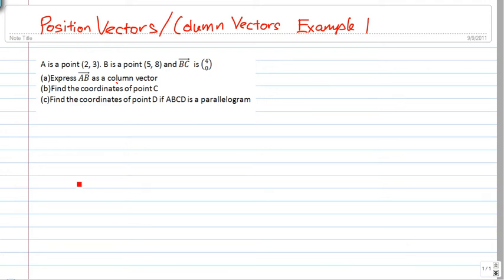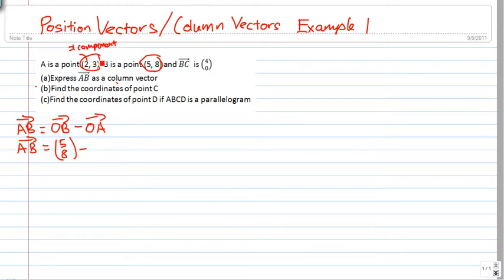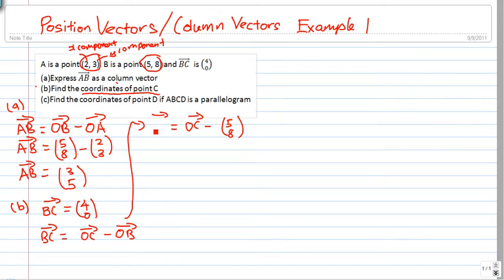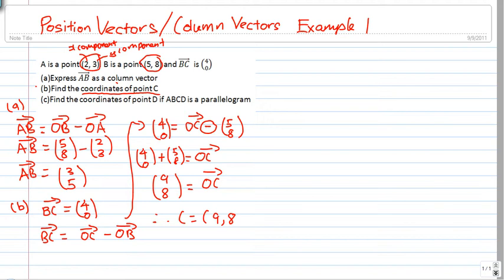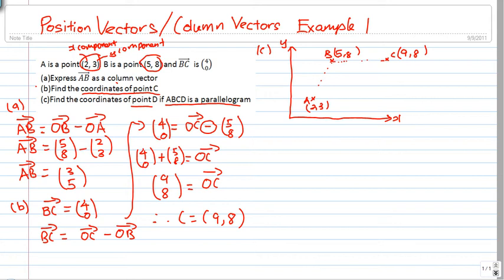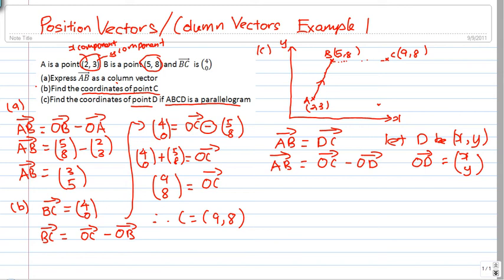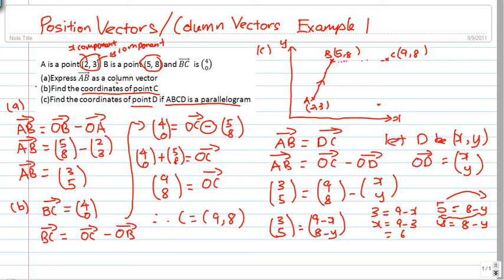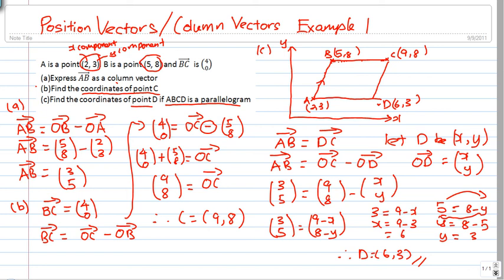Position Vectors & Column Vectors Example 1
This video is about : Position Vectors & Column Vectors Example 1

PSLE Preparation